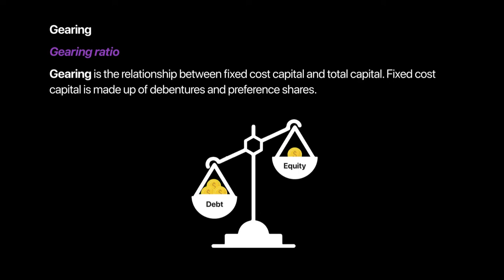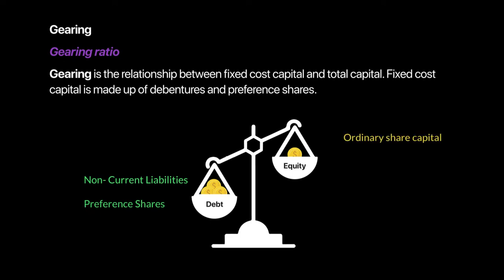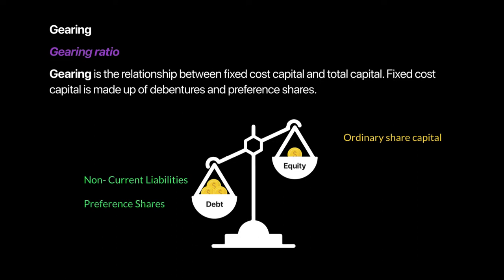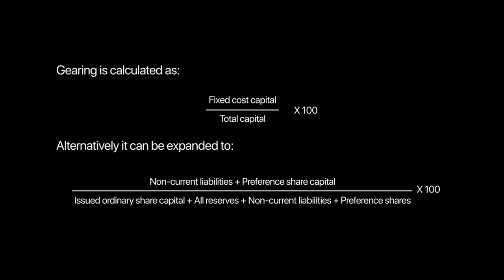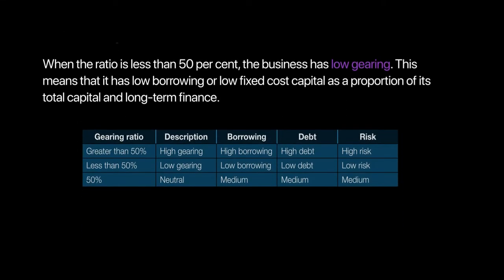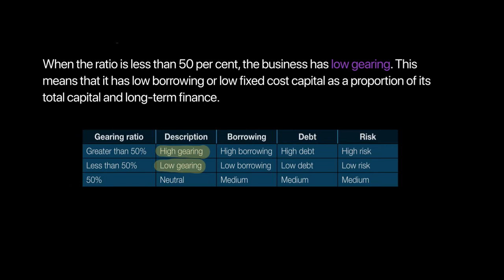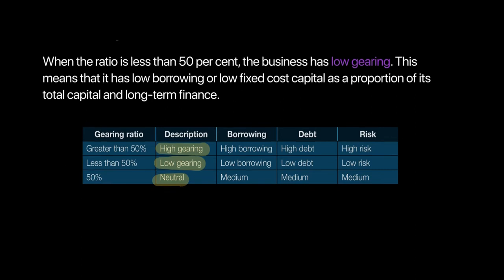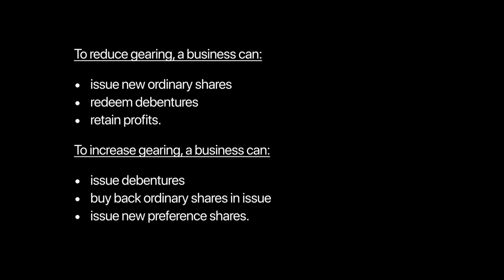Gearing Ratios | Ratio Analysis | A Level Accounting 9706